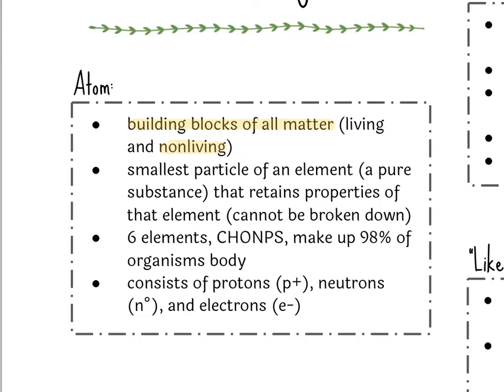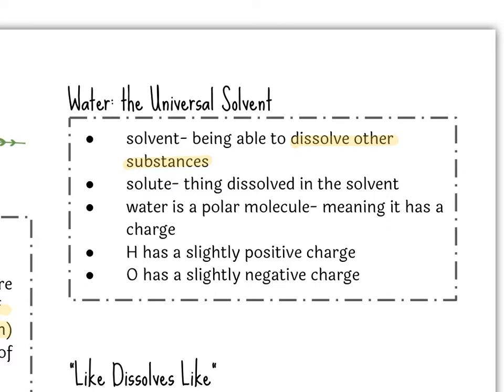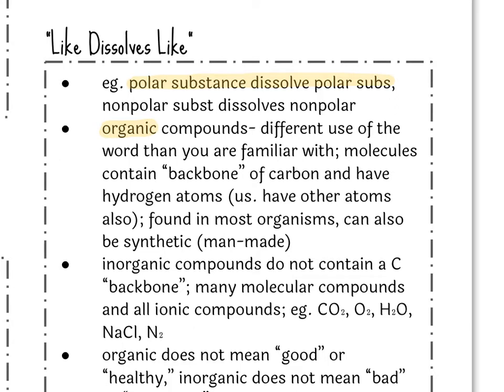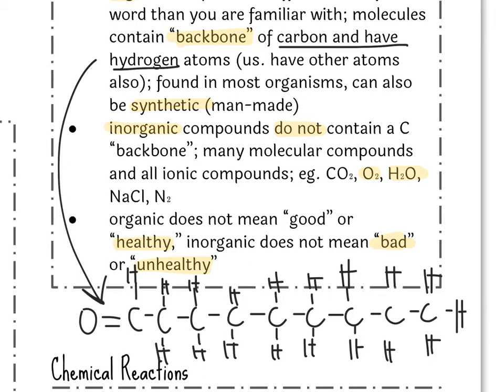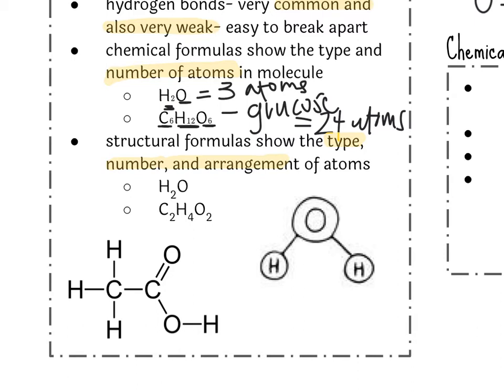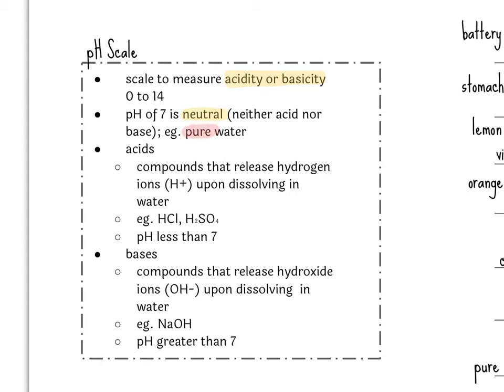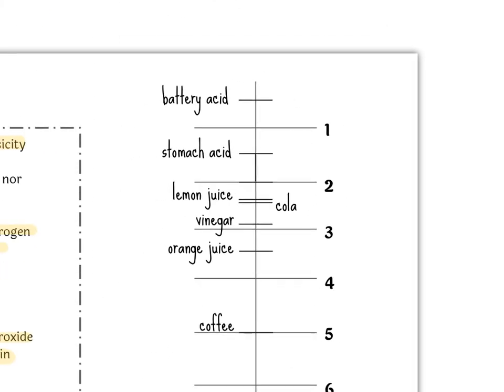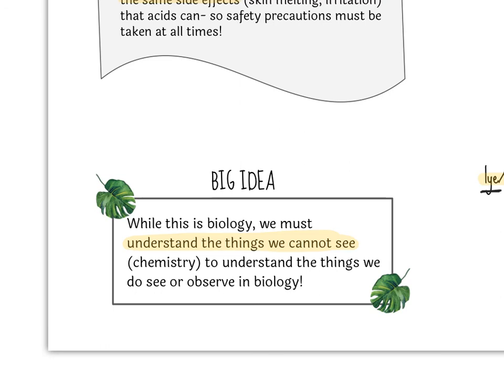2 Basic Chemistry